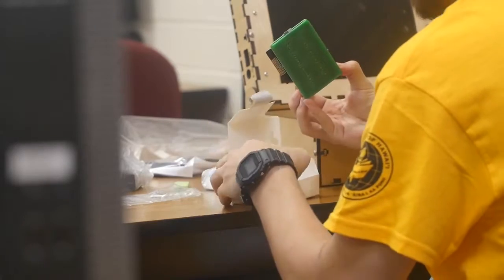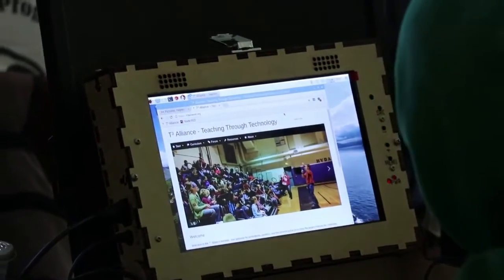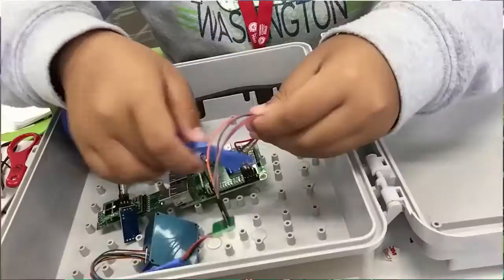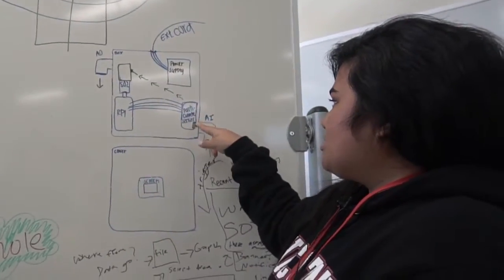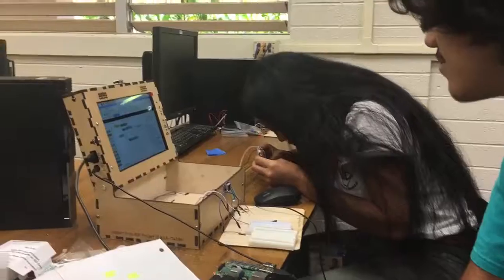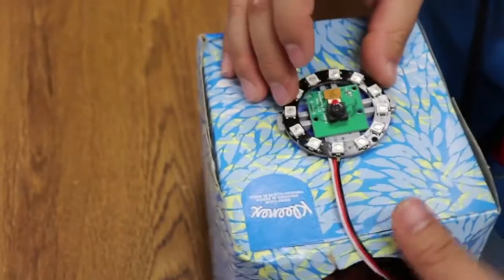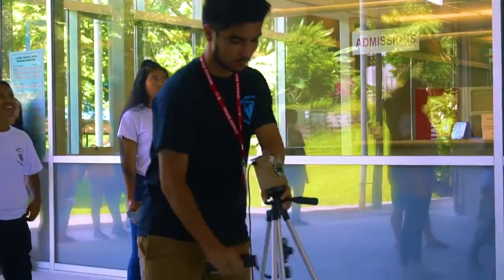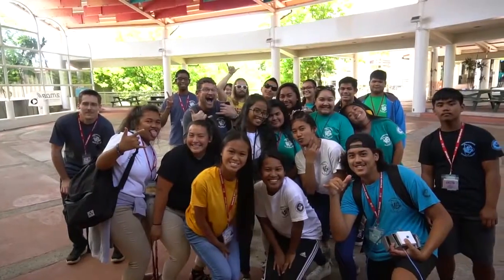T3 Alliance Hilo Hawaii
We use high-interest technologies combined with a Growth Mindset environment and design thinking to encourage students to enter the workforce.

 The project foundational technologies are:

Raspberry Pi – A small and affordable computer that can be used to learn programming and utilize a variety of sensors, solve problems and have fun.

3D Printers – Designing and developing the three-dimensional digital models to make a physical object for use in rapid prototyping and manufacturing.

Autonomous Systems – Autonomous aerial, land or sea (drone, robot or gliding submergible) vehicle technologies used in combination as remote sensing and robotic platforms.